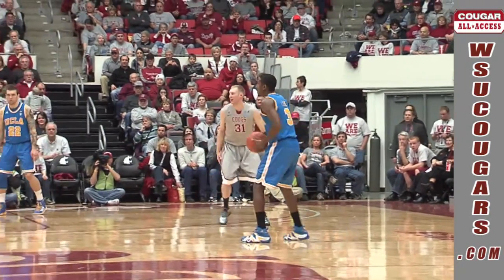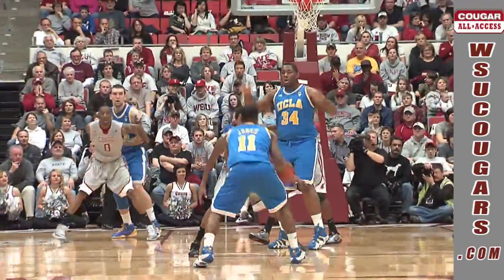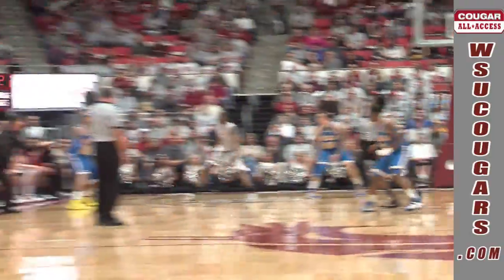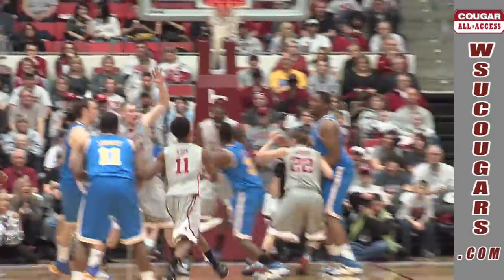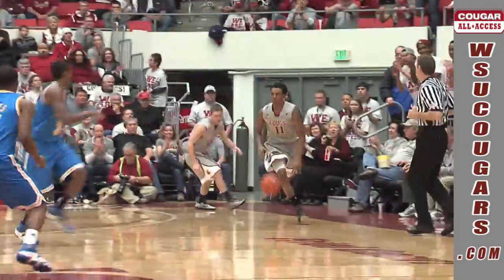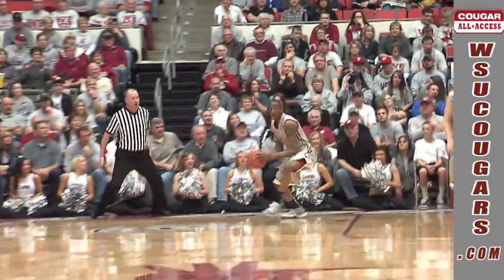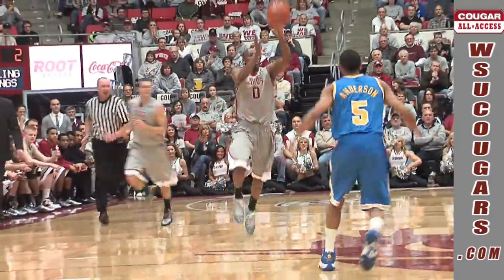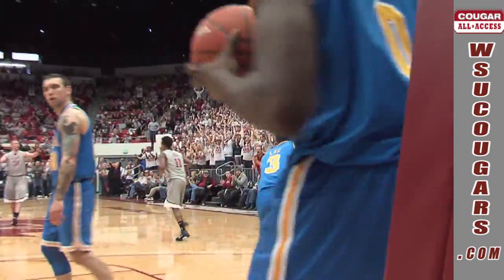Cougs and Bruins work overtime!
Cougs look to bounce back in Pac 10 tournament.